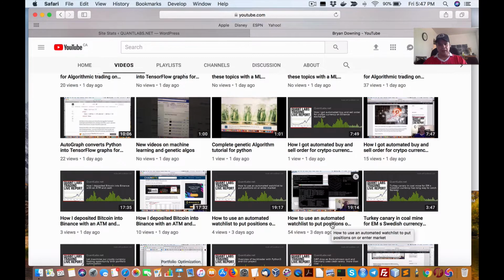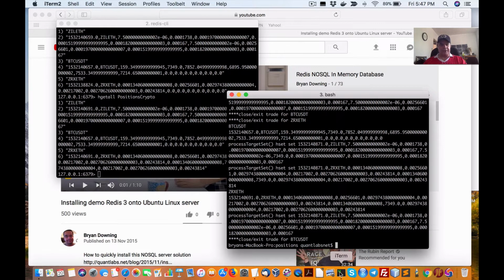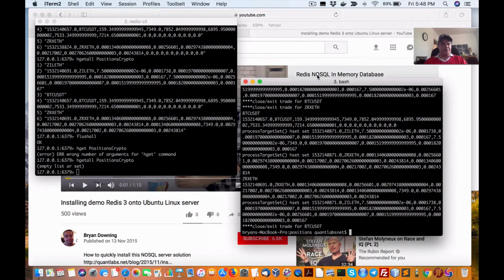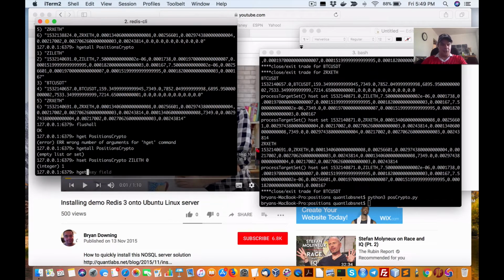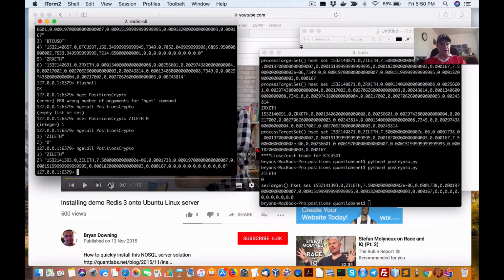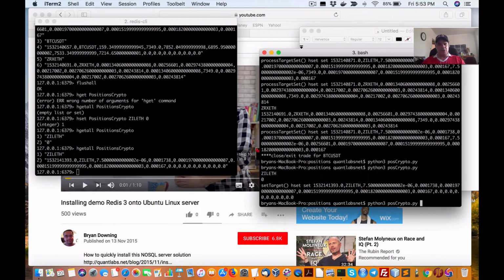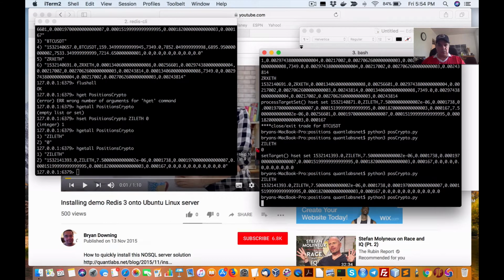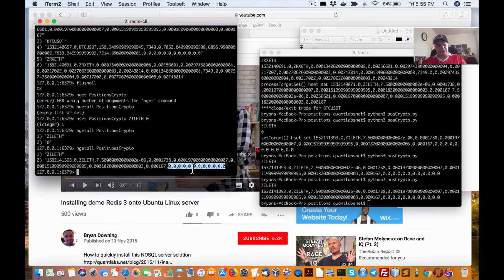Intro to crude position manager for crypto currency algo trading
This video focuses on a crude 'position manager' which I have shown many examples,  I say crude,...